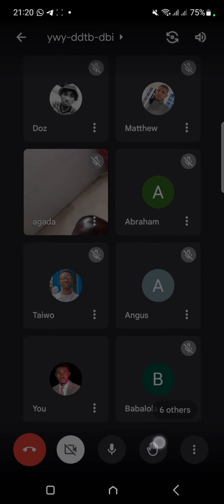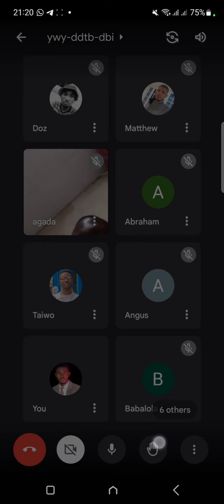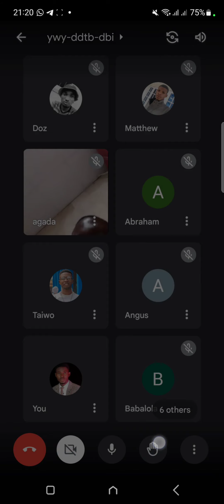Crypto Wallet and Crypto Starter pack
This video focuses on tools, apps or software every crypto user/trader must have.